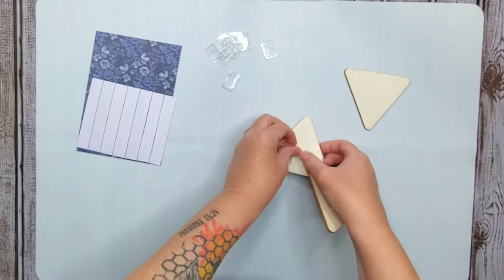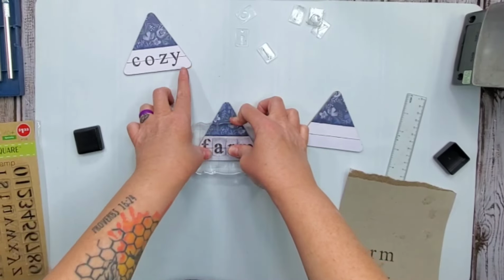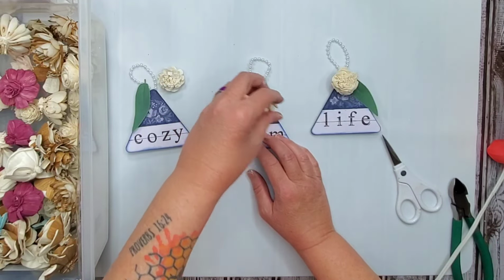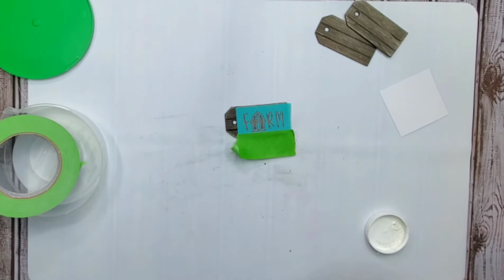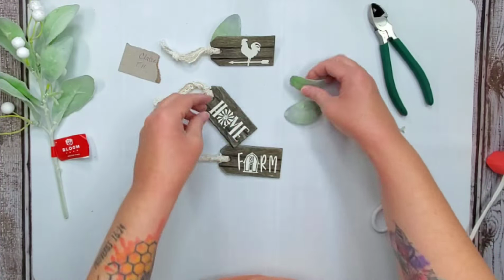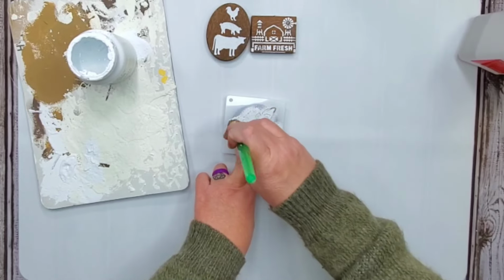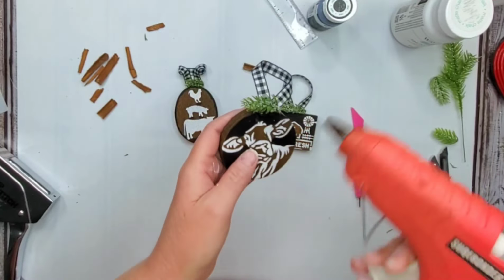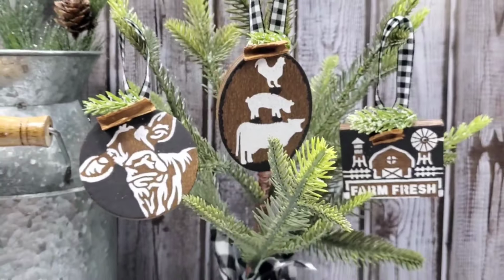DIY Farmhouse Christmas Ornaments (Ideas & Inspiration) for your home.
Three exciting ways to create DIY Farmhouse Christmas Ornaments! In today’s video, we’ll take you through some breathtaking Cottage, Classic, and Modern Rustic Farmhouse Christmas Ornaments that you can craft with the entire family.

▶️  Video editors: Paid membership
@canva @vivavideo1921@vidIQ